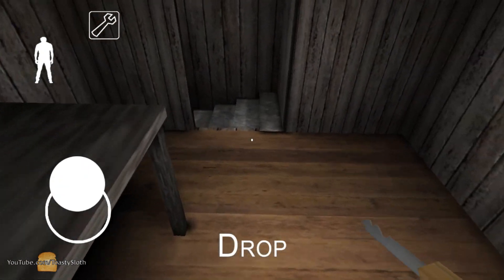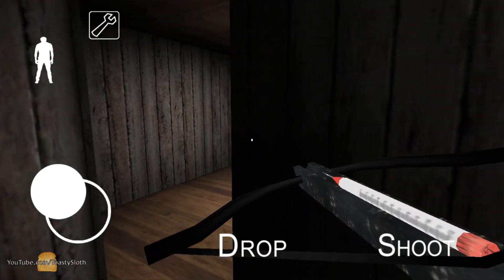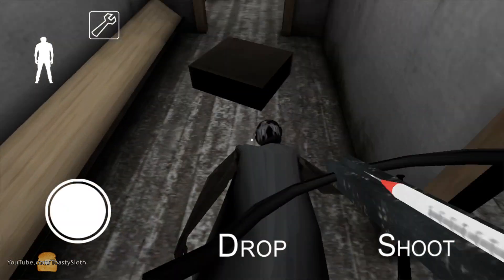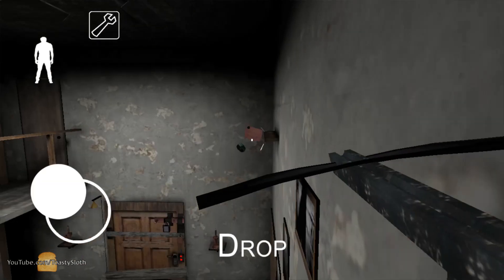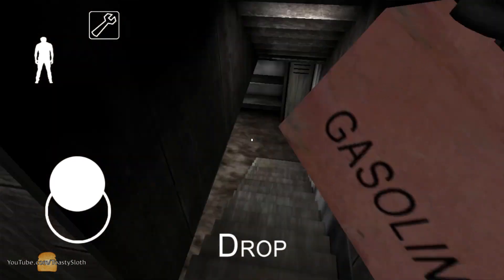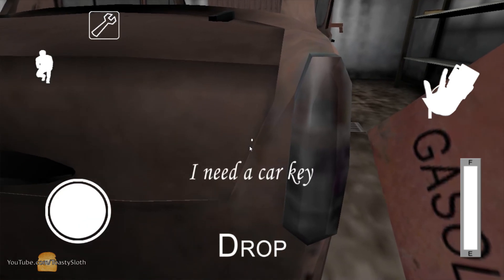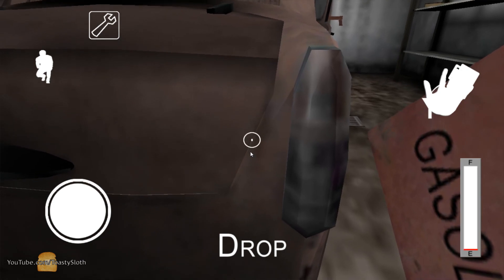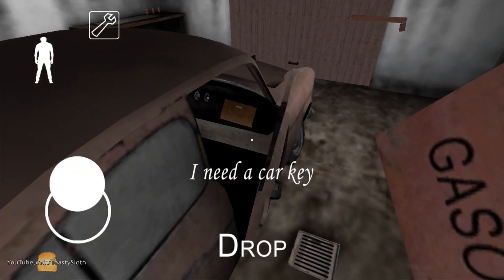Granny: *NEW* Gasoline Glitch (iOS/Android) | Working 2018 Update 1.5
Today I'm  bringing a full glitch tutorial In the trending mobile horror game "Granny" This Glitch allows you to grab the gasoline can and fill the gas tank on the car without ever opening the trunk. you dont need the car keys!

🚩 Want more awesome Tips Tricks and Tutorials? Show your support by Slapping that Like button and Sharing this video!